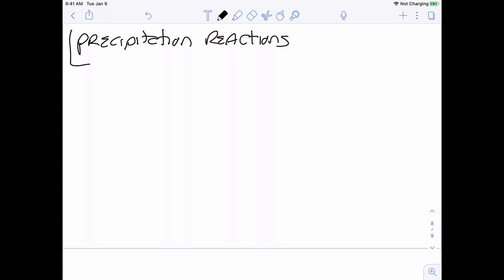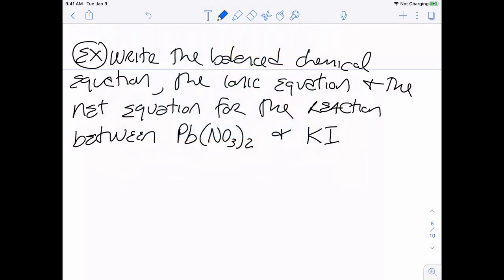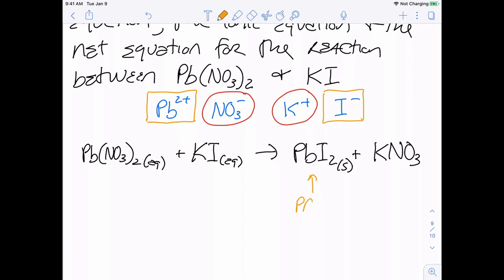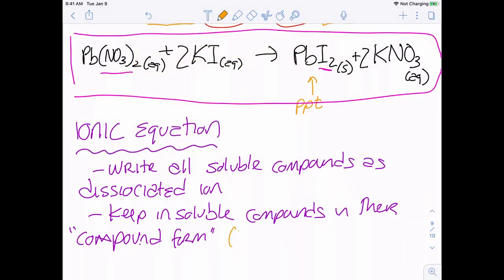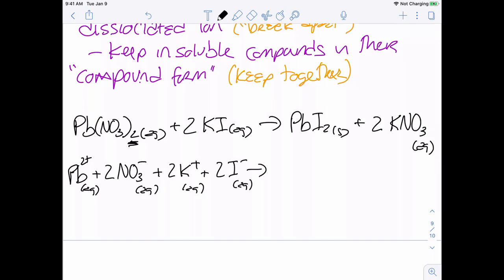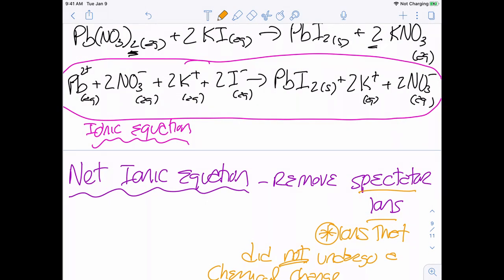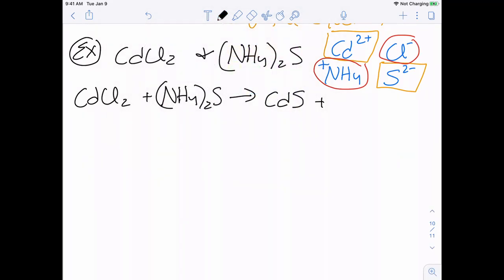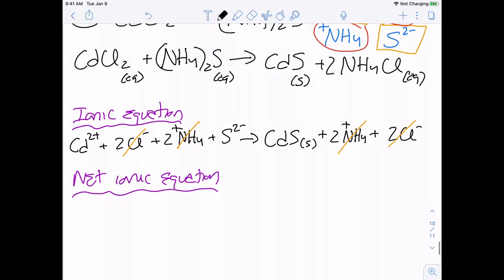CHM151: CH7.V4 - Precipitation Reactions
precipitation reactions, writing ionic and net ionic equations